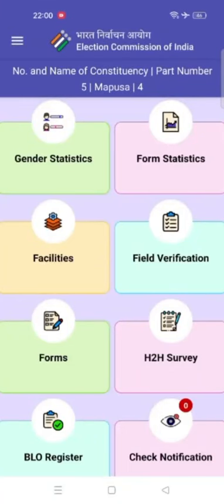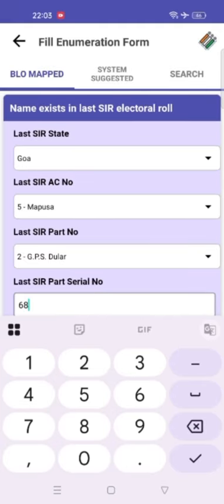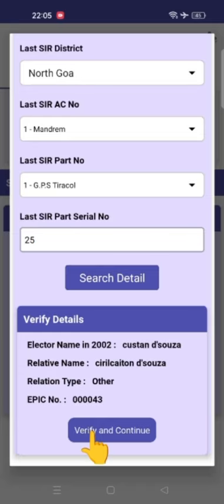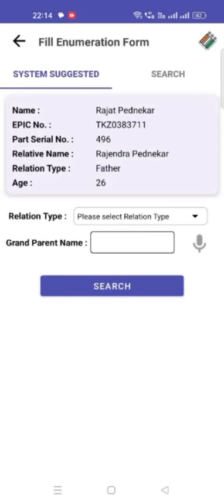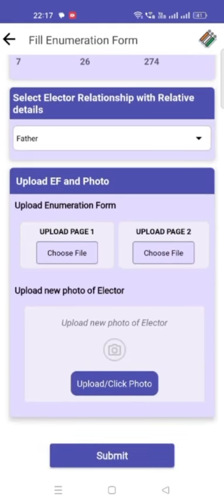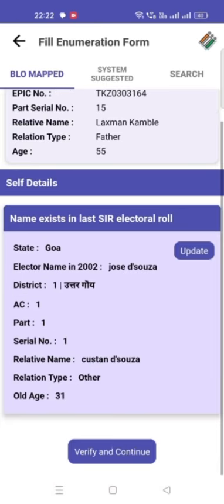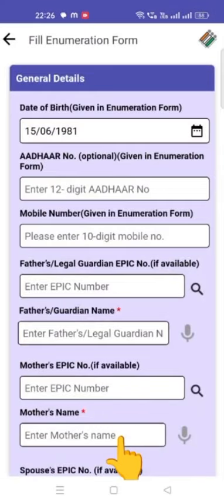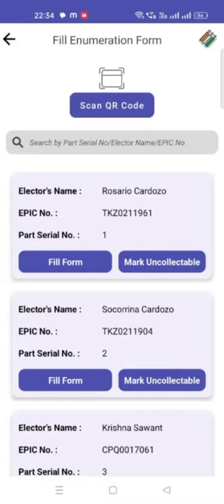SIR 2025 Enumeration form bharne इस तरह भरे